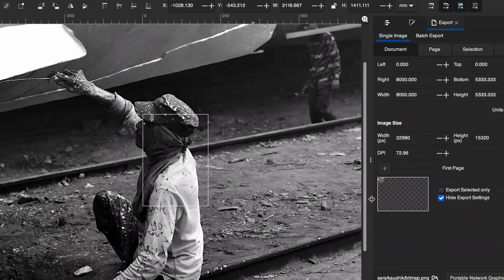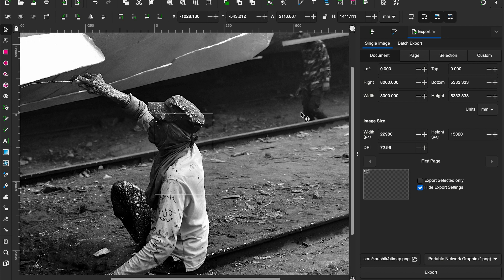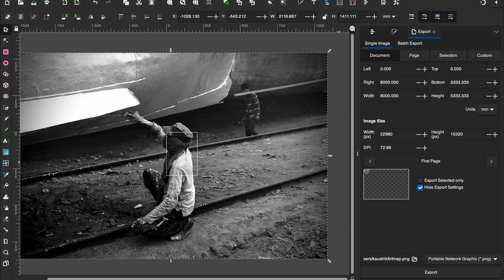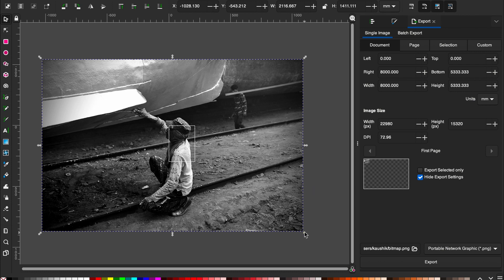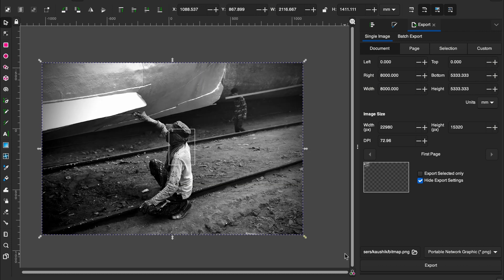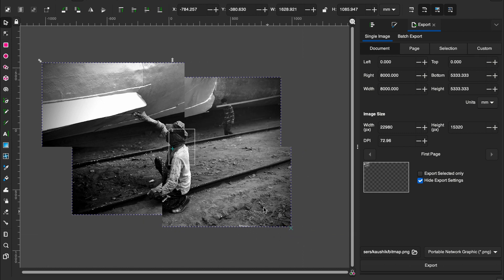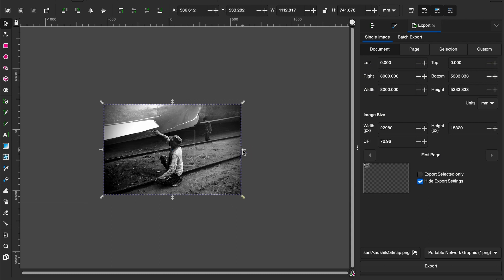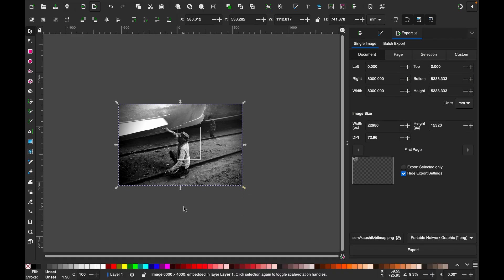How to Scale an Image in Inkscape | Upscale and Rescale Any File Using Inkscape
This tutorial demonstrates how you can quickly rescale images or any documents using Inkscape, an open-source vector graphic software.

Thanks
LI